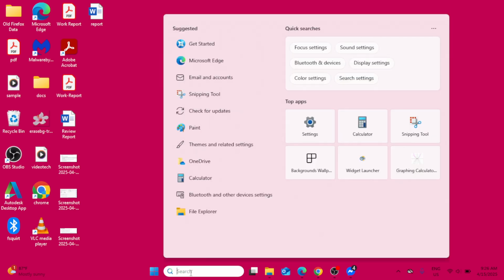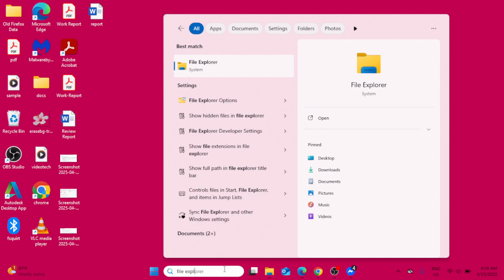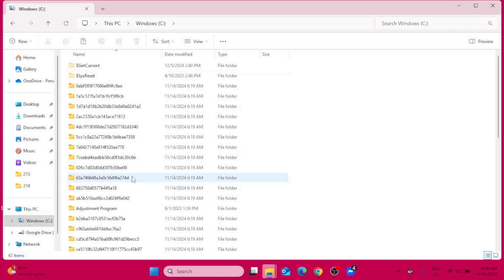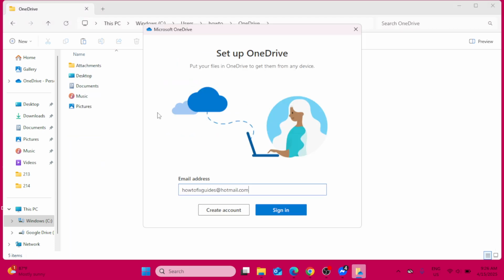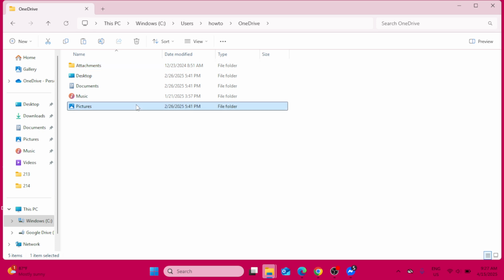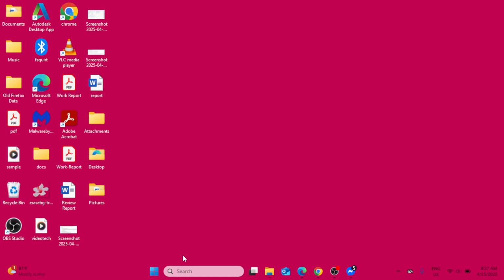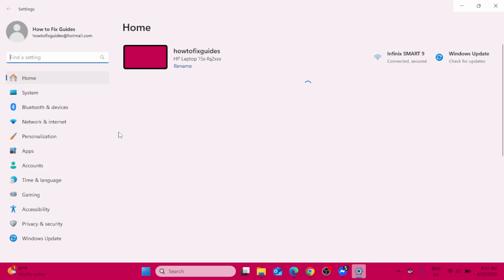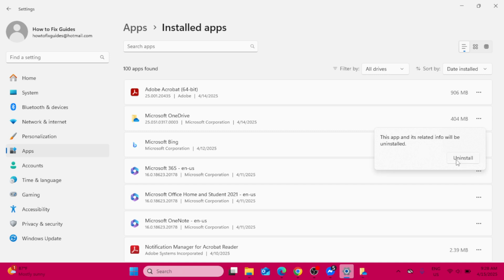How to Uninstall One Drive In Windows [EASY WAY]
In this video, learn the easy way to uninstall OneDrive from your Windows PC or laptop. Follow simple step-by-step instructions to remove it completely and free up space. Watch now for a quick and hassle-free uninstallation!